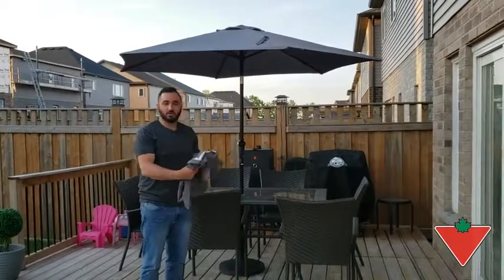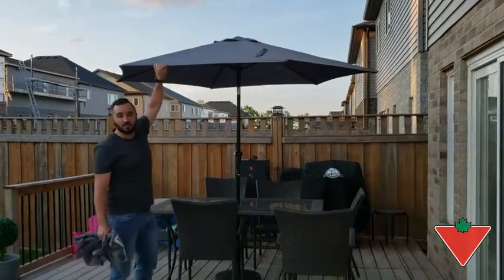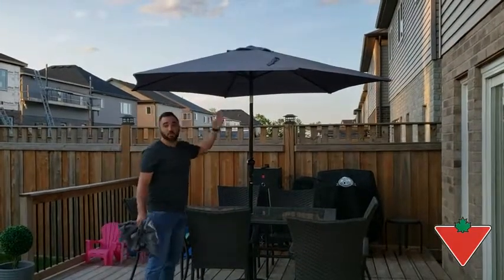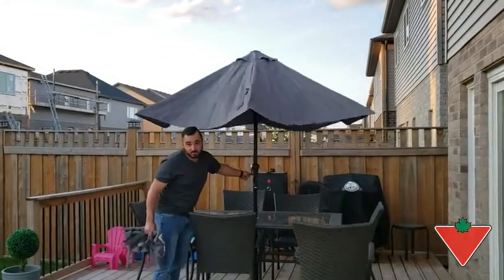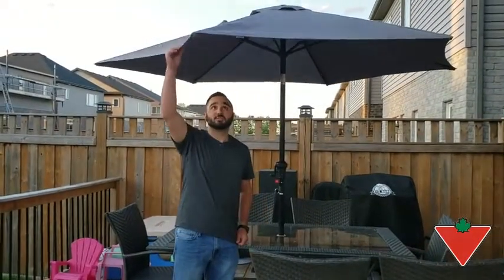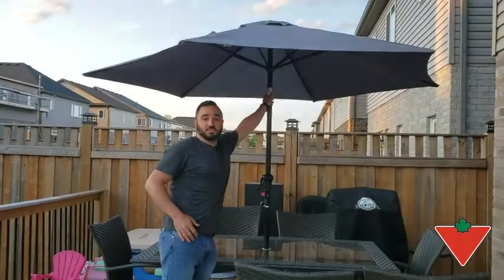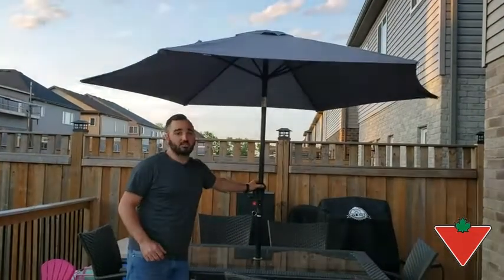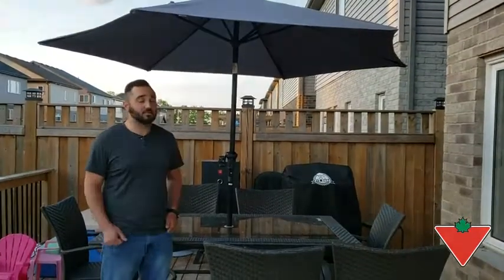My product review: Canvas Market Umbrella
CANVAS Market Patio Umbrella adds a great touch to any patio or outdoor space. Chrome-finished umbrella pole features durable, rust-resistant, steel construction. Made from a polyester fabric that is rain-resistant and prevents fading from the sun. Easy-to-use crank handle for raising and lowering canopy as well as a tilt feature.